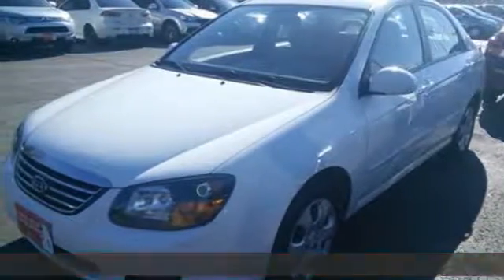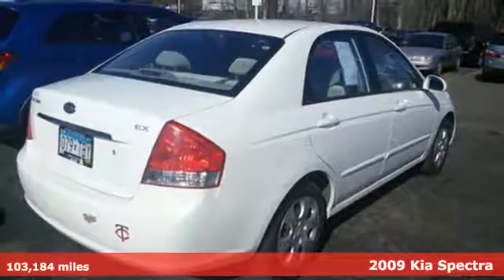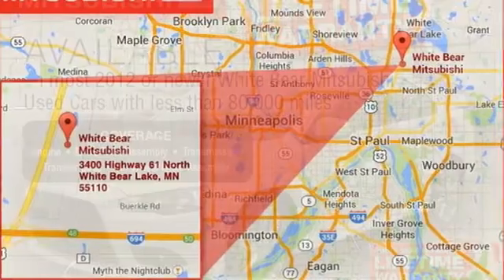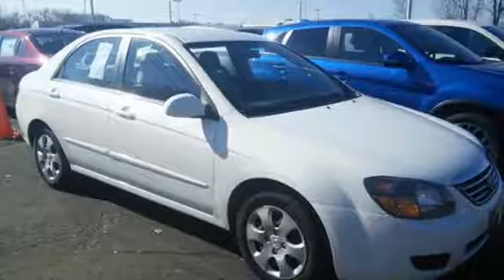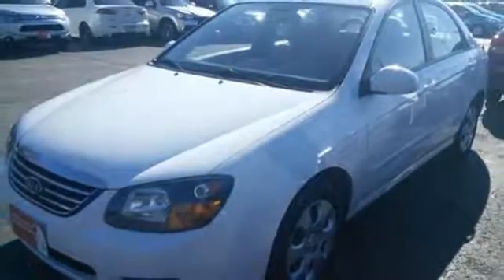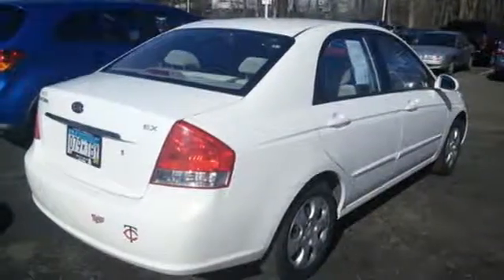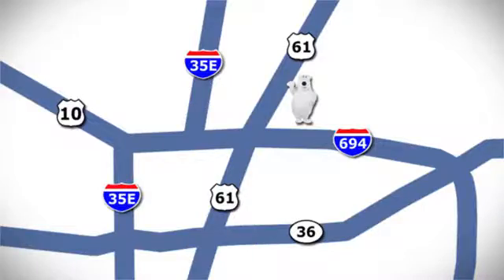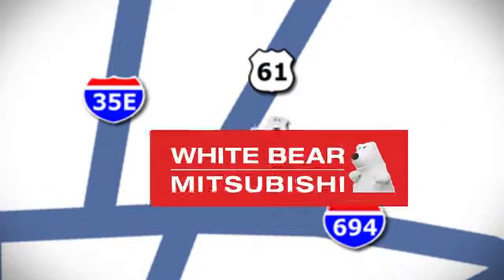Used 2009 Kia Spectra St-Paul White-Bear-Lake, MN W81701PA - SOLD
Year: 2009
Make: Kia
Model: Spectra
Trim: 4dr Sdn Auto EX
Engine: 2.0 L 4 Cyl. Cyl.
Transmission: Automatic
Color: White
Interior: Beige
Mileage: 103184
Stock #: W81701PA
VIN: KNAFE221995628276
Great value! This clean, non-smoker Kia is a local trade-in with a clean title and NO accident history, and it's in very good condition. Good on gas and good on insurance, this is a great choice for a commuter or younger driver in search of a dependable, affordable car! This vehicle has passed our safety and mechanical inspection and comes with the peace of mind we offer with our 7-Day Exchange Policy. Even your first oil and filter change is free! No other dealership in the Twin Cities is willing to offer guarantees like this on used vehicles. This unmatched coverage is only available at White Bear Mitsubishi. Please call us or email today for availability!

Address:
3400 Highway 61 N